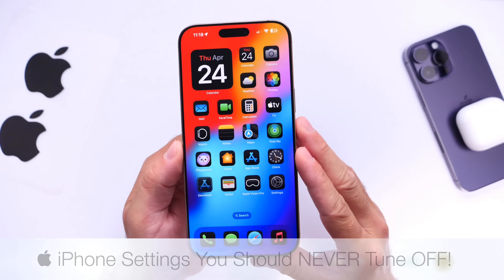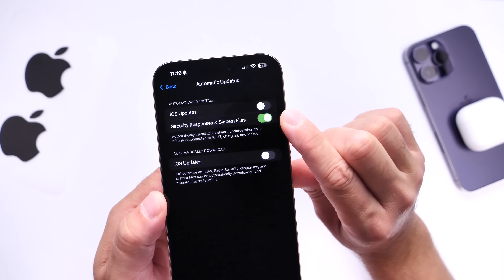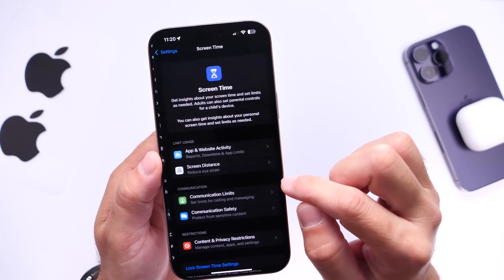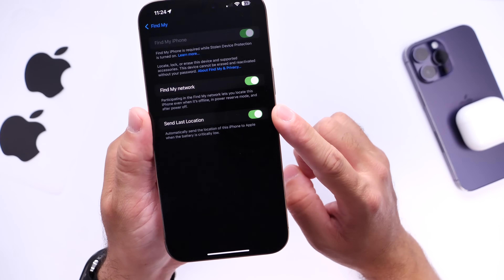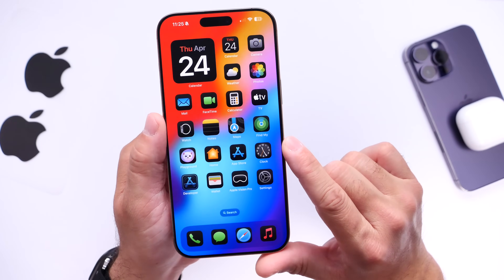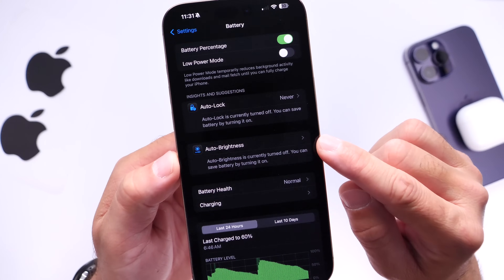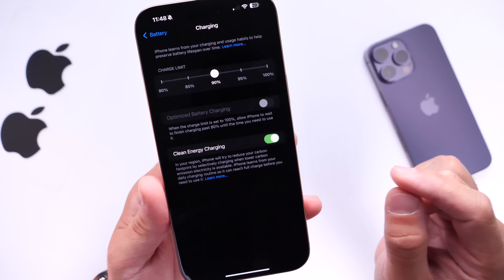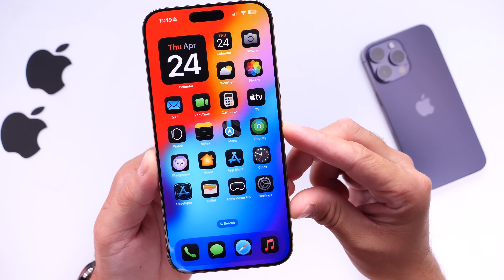NEVER Turn This OFF on iPhone - Here’s Why!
Today we go over a few settings you should never turn off on your iPhone to improve performance, battery life and the security of your device